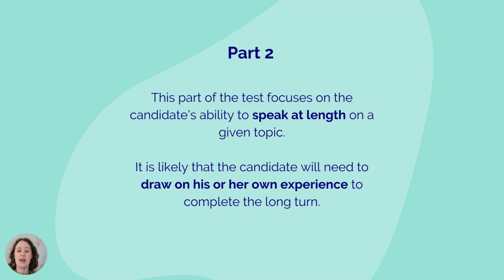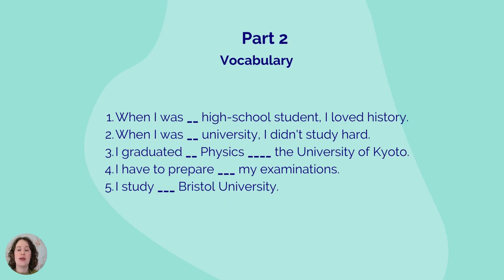IELTS Speaking Preparation Studies Part 2 Ep5- About Part two of the exam and Vocabulary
Intrepid English Teacher, Joanne, is here with a quick lesson to help you prepare for the IELTS speaking exam. Follow along as she takes you through the IELTS speaking preparation course.

Part 2 -Studies
Intrepid English Teacher, Joanne, is here with a quick lesson to help you prepare for the IELTS speaking exam.

Topics that we cover in these lessons:
Studies,
About me,
Holidays and Travel,
Technology,
Interests,
Family and friends,
Home,
Food and Health,
Work,